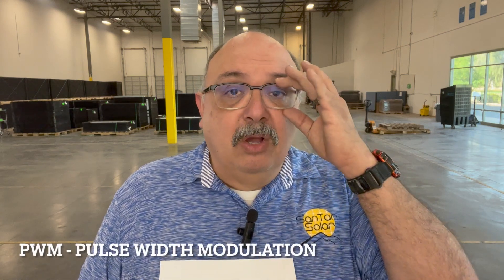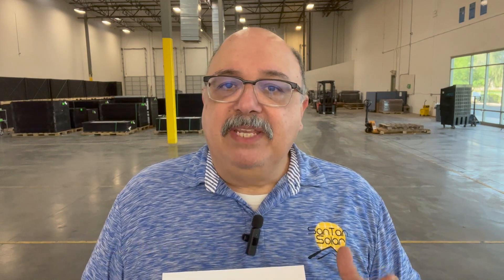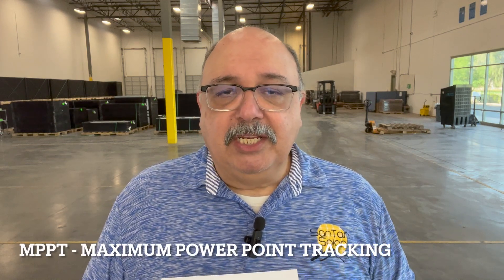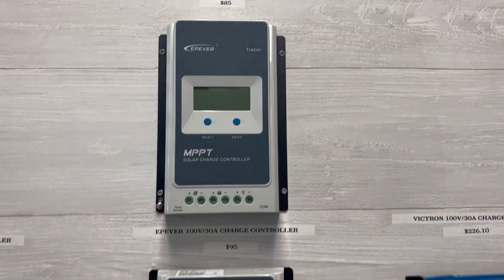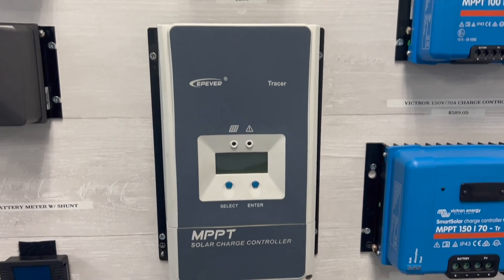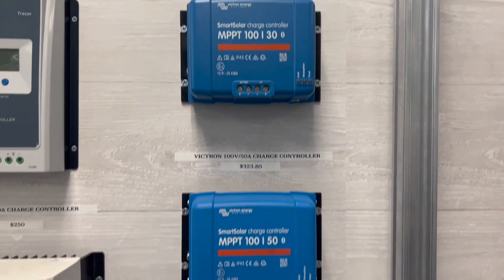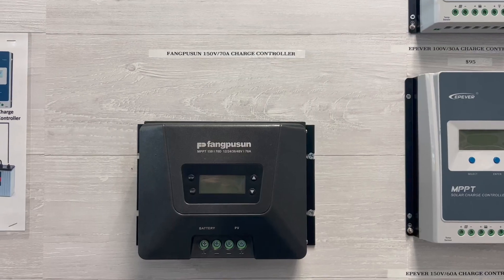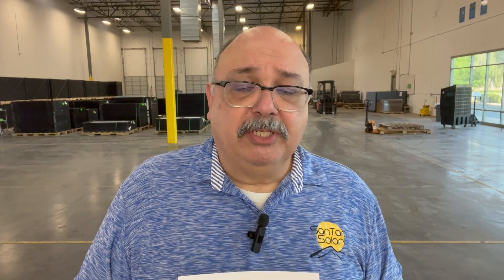Solar Charge Controllers 101 - SanTan Solar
Get ready to charge up and learn all about solar charge controllers! Join us as we break down the basics of these essential components for your solar panel system.

Visit SanTanSolar.com